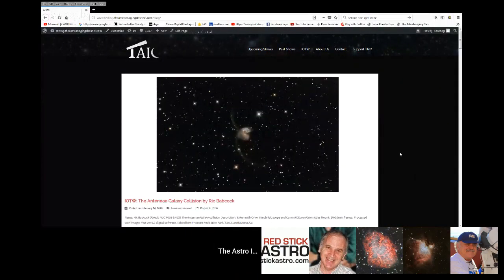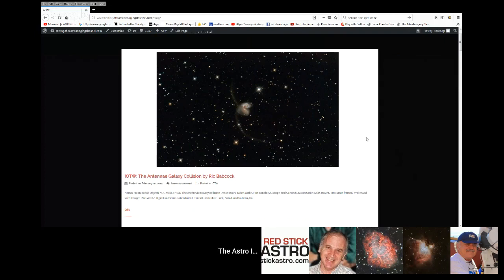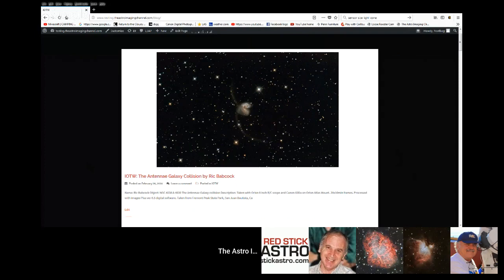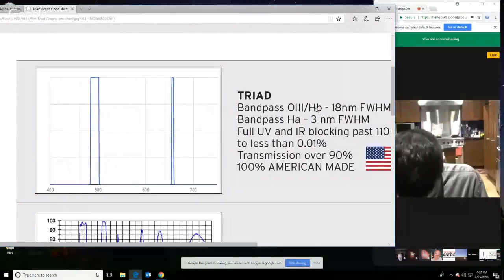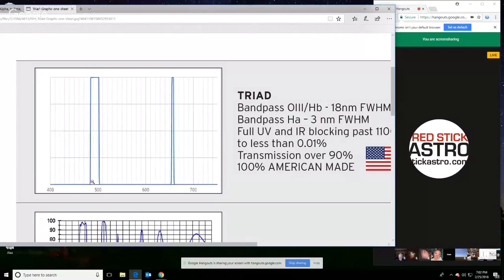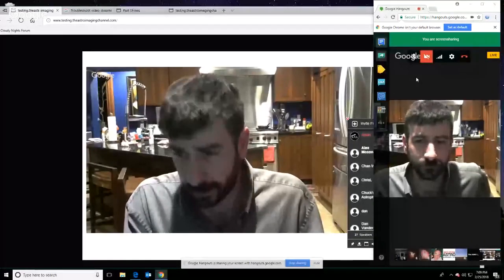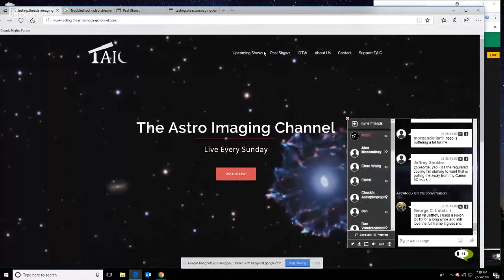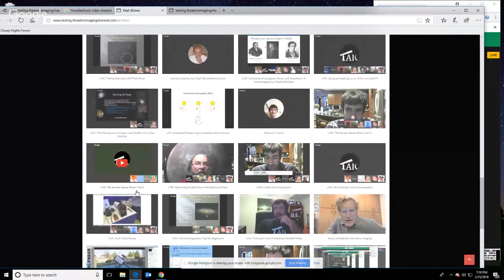Open Session: What would you do different?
An open discussion on your imaging system and what changes you would make.